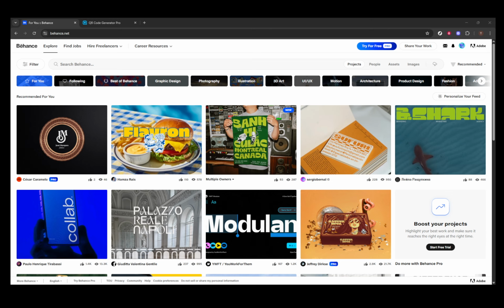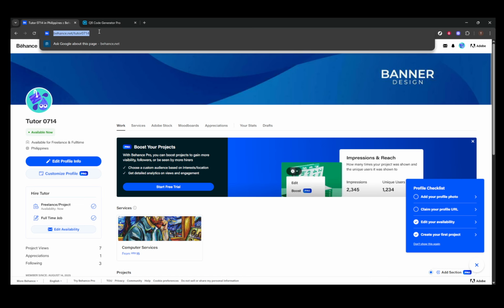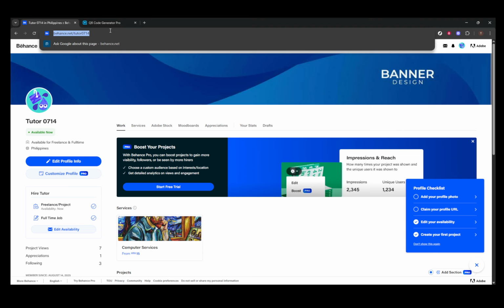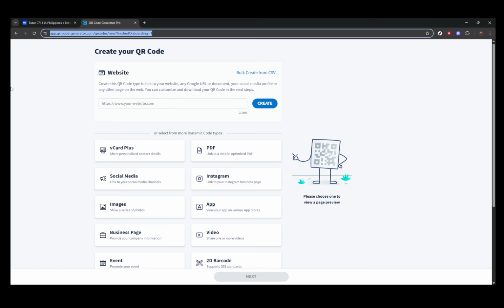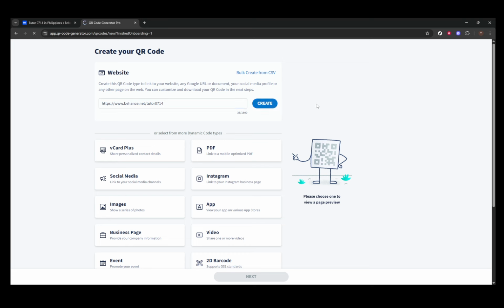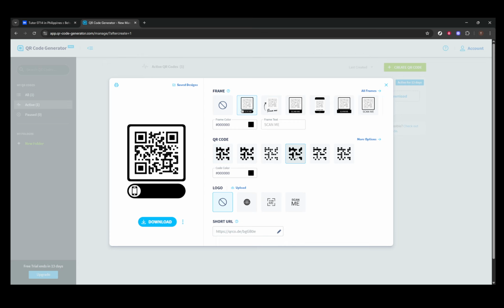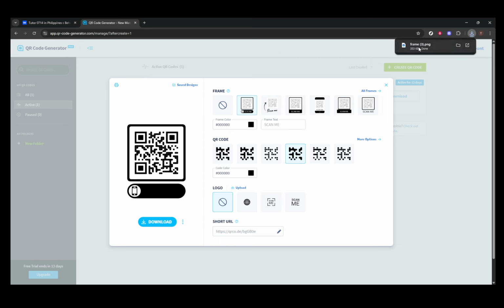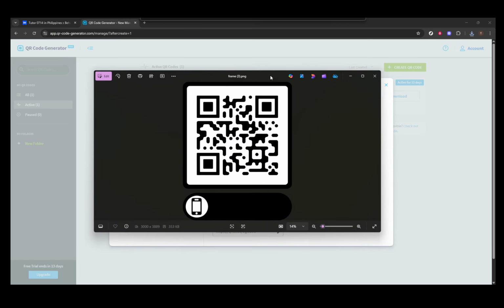How to Get Behance QR Code [2026 Full Guide]